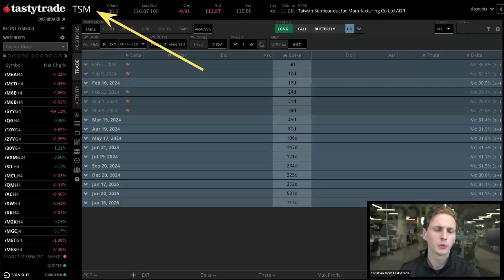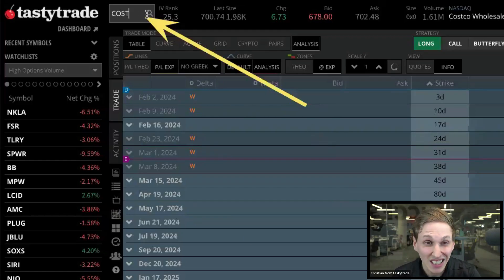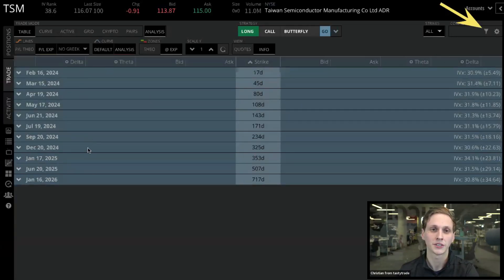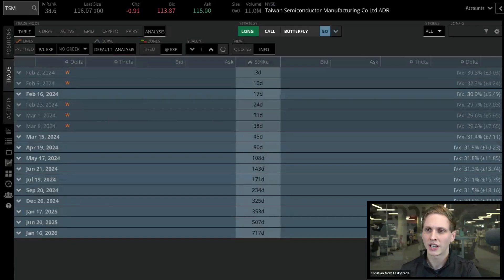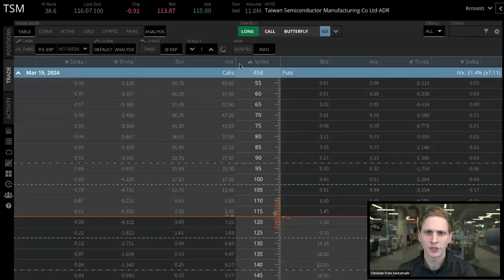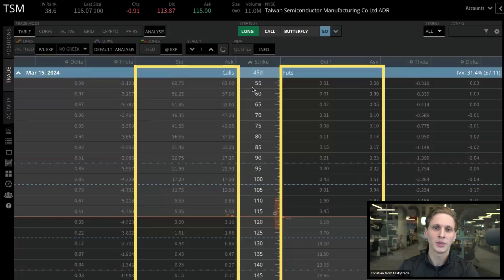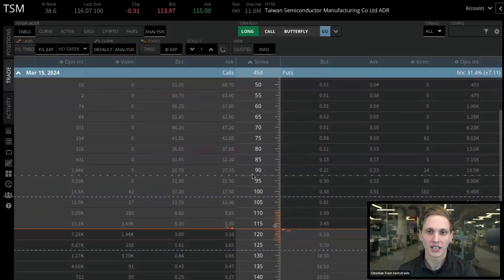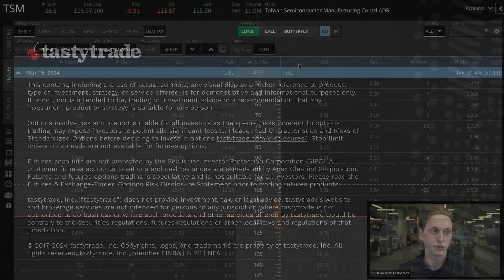Options Table Mode Trading Setup | tastytrade Desktop Platform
This tutorial video offers a step-by-step walk-through on how to search for options expiration and set up the table trading mode. We also discuss how to interpret and change trade table data columns and how to find strike prices and expiration dates.

Chapters
0:00 Searching for a Symbol to Trade
0:19 Using Watch Lists for Trading
0:45 Trading with Different Symbols
1:19 Setting Up the Options Table
3:06 Understanding Expirations and Strikes
4:00 Placing Trades and Checking Strikes
4:53 Adjusting Information Columns for Trading
6:16 Viewing and Changing Strikes